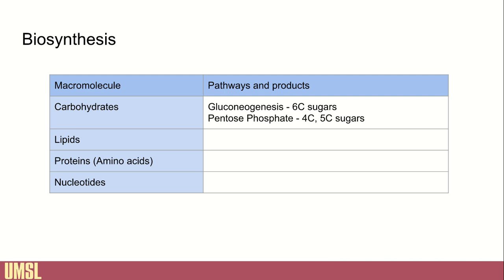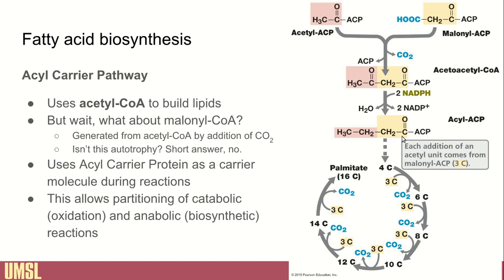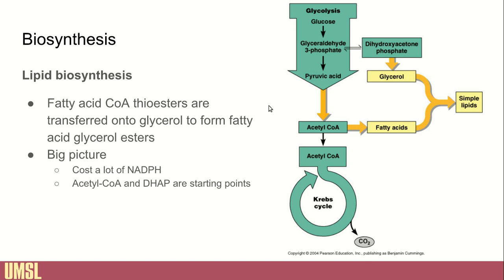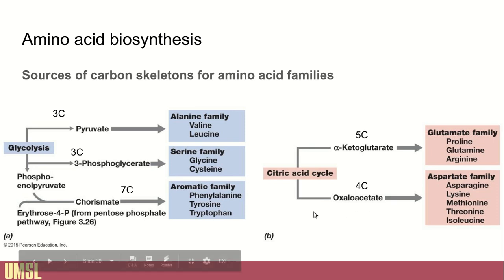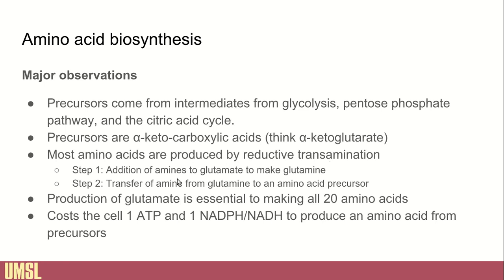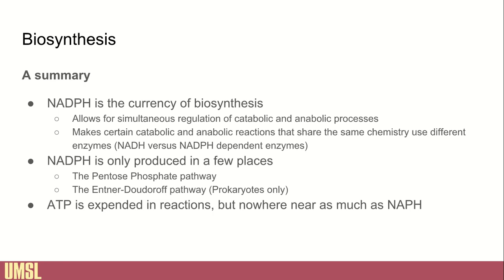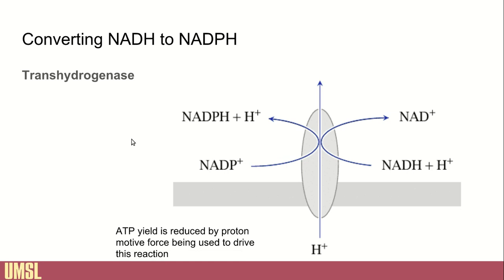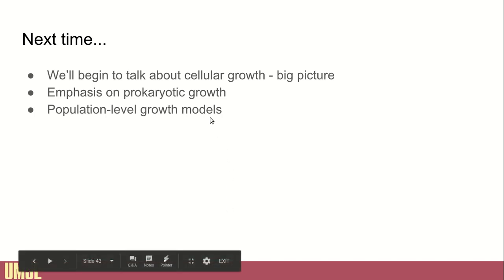Lecture 11 Part 3